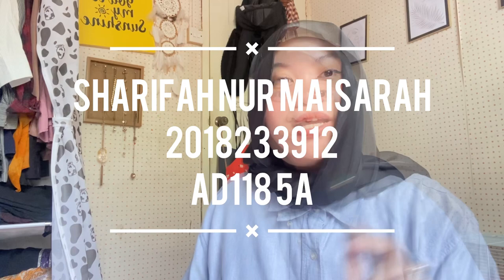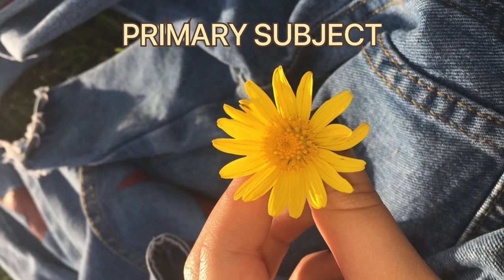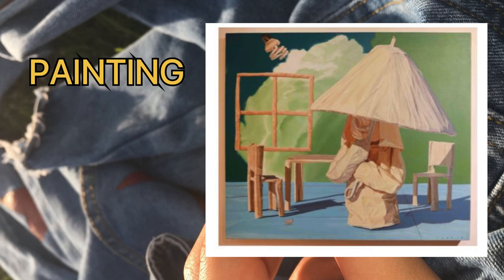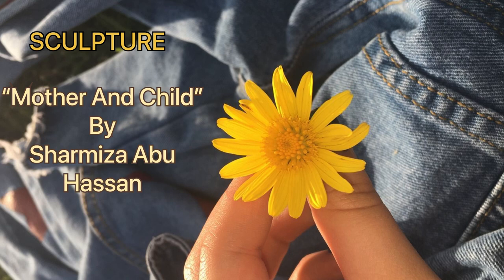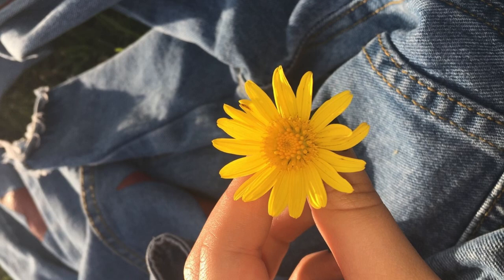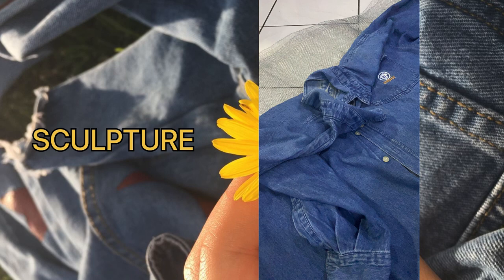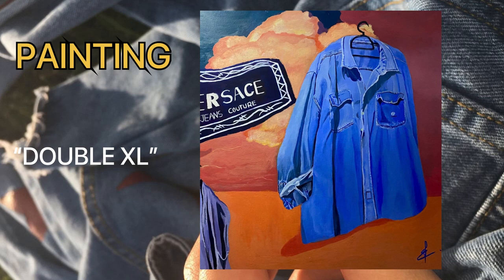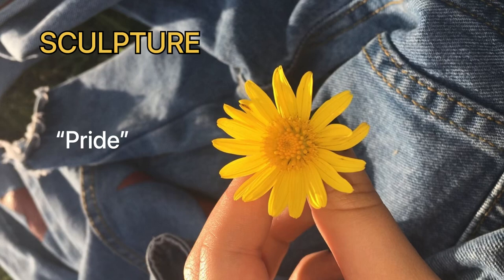Final Year Project Presentation